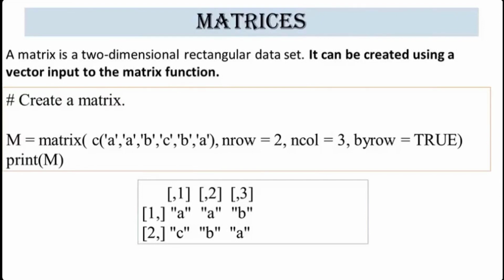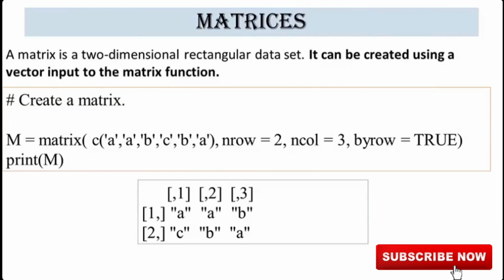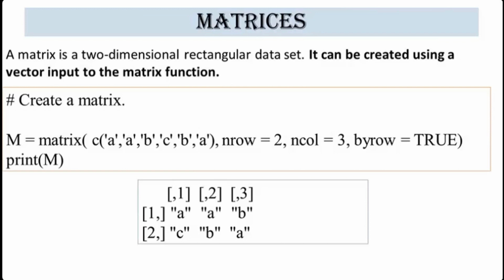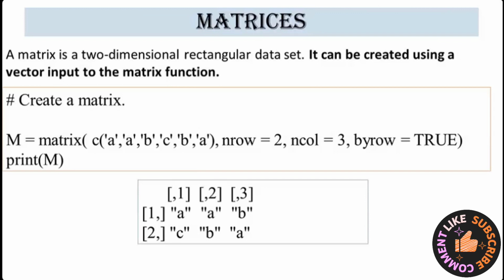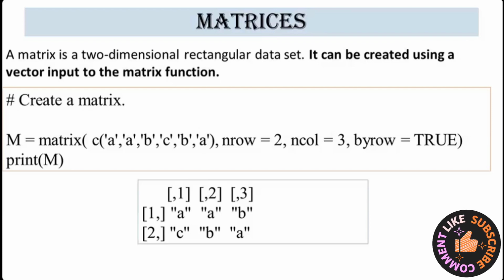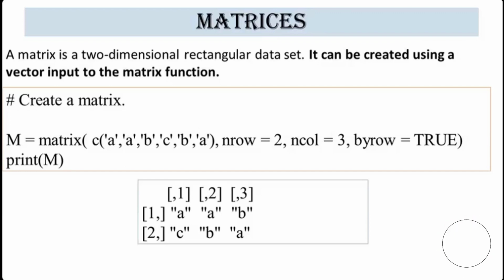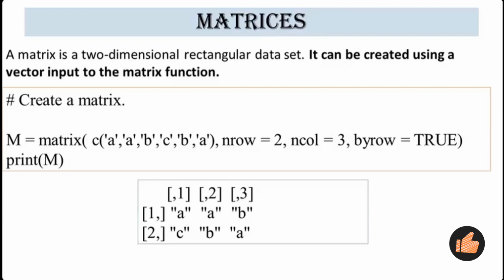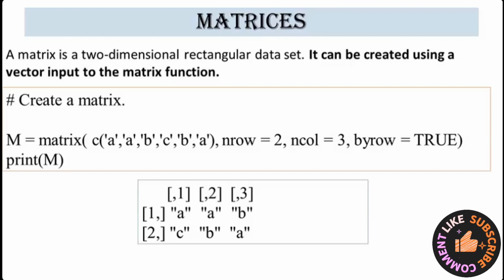Mastering Matrices in R | Learn R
Welcome to our YouTube tutorial on mastering matrices in R! In this video, we'll explore the power of matrices in R programming and their essential role in data analysis, statistics, and linear algebra.

Matrices are fundamental data structures that allow us to organize and manipulate data efficiently in R. Whether you're a beginner or an experienced R user, understanding matrices is crucial for performing complex mathematical operations and data transformations.

In this tutorial, we'll cover everything you need to know about matrices in R, including:

Creating matrices using the matrix() function and by converting vectors.

Performing basic matrix operations such as addition, subtraction, multiplication, and division.

Applying advanced matrix operations like transposition, inversion, and determinant calculation.

Using matrices for statistical computations, data manipulation, and linear algebra tasks.

Throughout the video, we'll provide clear explanations and practical examples to illustrate how matrices can be used in real-world data analysis scenarios. Whether you're analyzing datasets, solving systems of linear equations, or performing dimensionality reduction, matrices will be your go-to tool in R.

By the end of this tutorial, you'll have a solid understanding of matrices in R and the confidence to apply them to your own data analysis projects. Join us on this journey to master matrices and elevate your R programming skills to the next level!

Let's dive into the world of matrices and unlock new possibilities for data analysis and linear algebra in R.

More information ℹ️
Creating matrices in R is straightforward . Matrices are two type. You can create matrices using functions like matrix() or by converting other data structures like vectors into matrices. Here's how you can create a matrix in R:

Using the matrix() Function:
The matrix() function in R allows you to create a matrix by specifying the data, number of rows, and number of columns.

Converting a Vector into a Matrix:
You can convert a vector into a matrix using the matrix() function, specifying the number of rows or columns.

Using Functions to Create Special Matrices:
R provides functions to create special matrices like identity matrices, diagonal matrices, etc.

Combining Matrices:
You can combine matrices horizontally or vertically using functions like rbind() and cbind().

These are some basic methods of creating matrices in R. Matrices are widely used in various statistical computations, linear algebra operations, and data manipulations in R programming.

drone r language programming,r tutorial for beginners part - 1 ¦ r programming for beginners ¦ r language tutorial ¦ simplilearn,r programming language for beginners,r programming language science and technology bits in telugu,device vs appliance,science and technology for civil sevices,science and technology The Potensic ATOM is a HIGHLY Impressive Camera Drone! Review